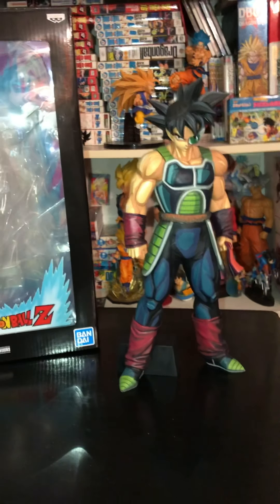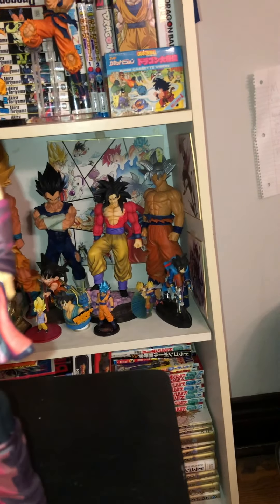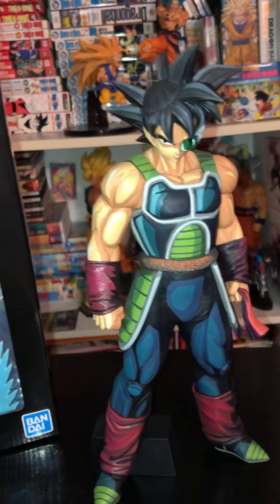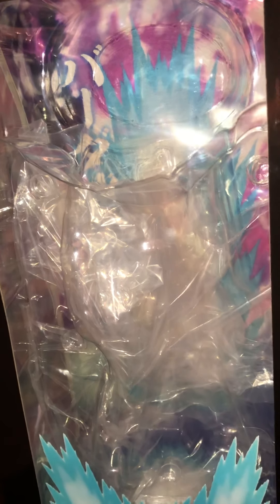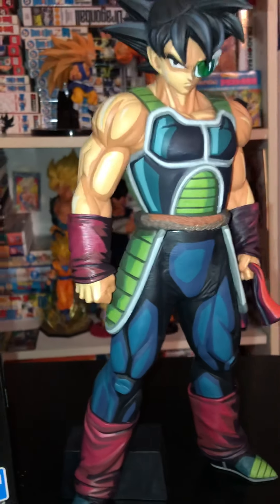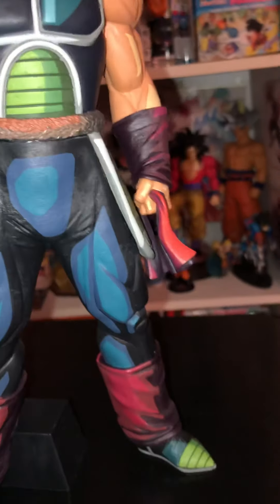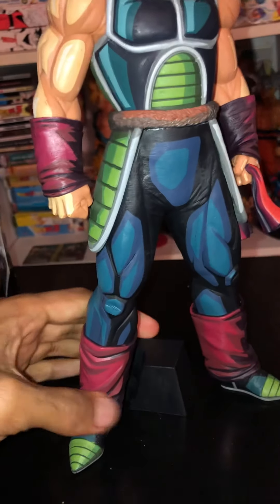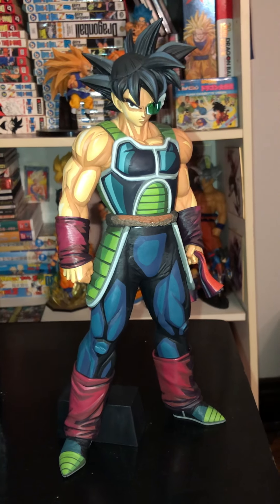Grandista Manga Dimensions Bardock Review